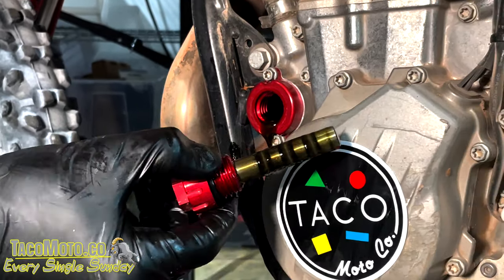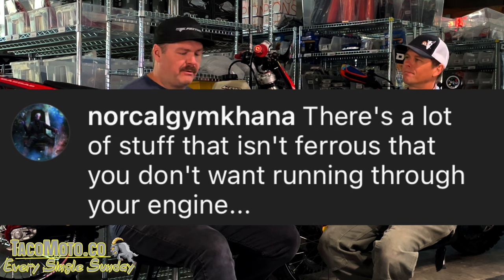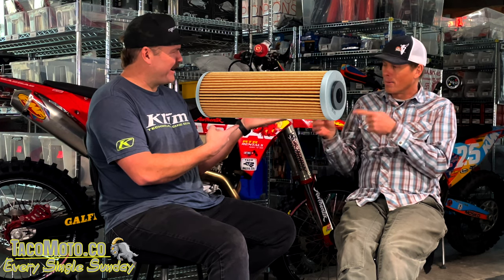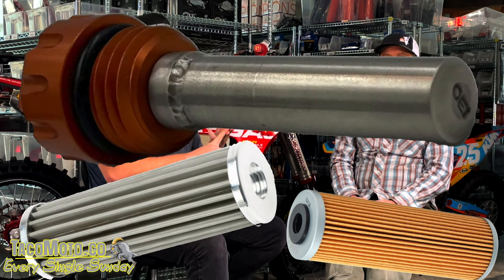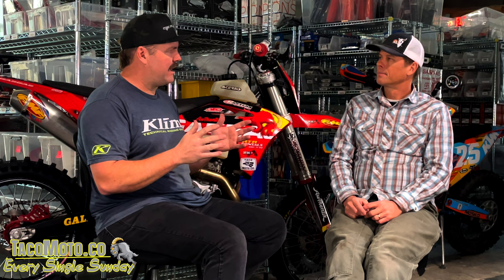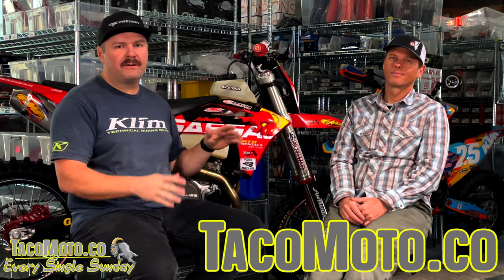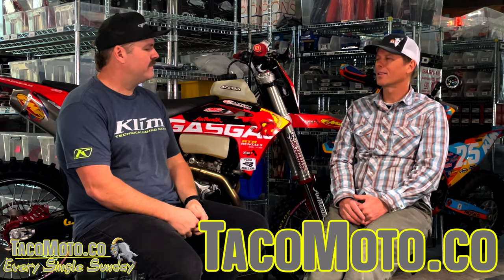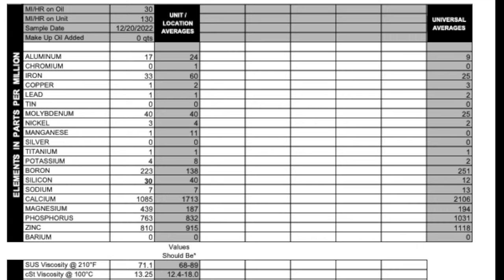WHY you NEED This Part for your Bike? Taco Moto Magnetic Oil filter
We take a deep dice into The Mother of All Oil filters Sold and Built by TacoMoto.co

This filter removes the conventional paper oil filter and replaces it with a high strengeth magnet that should do the same job. Watch to learn more about these and let us know how you feel in the comments